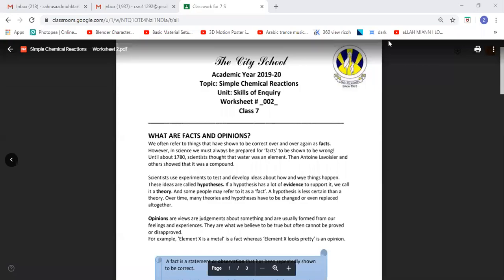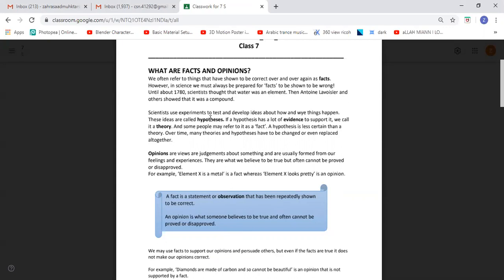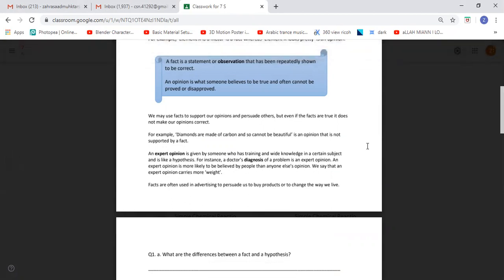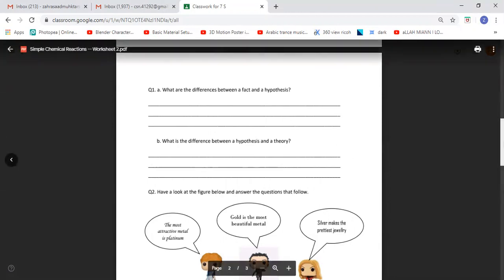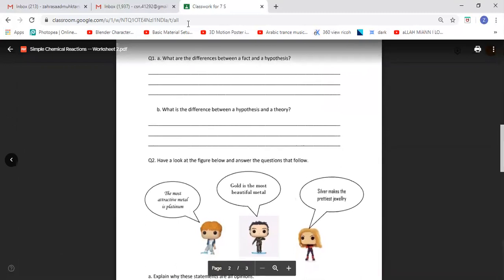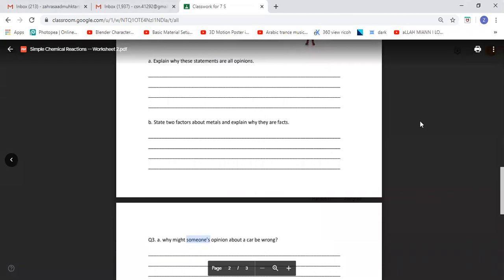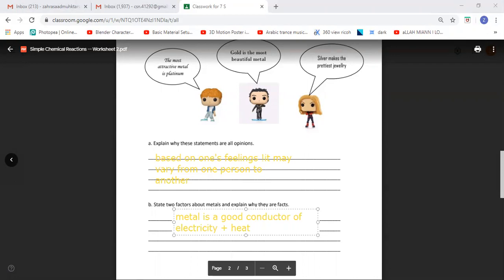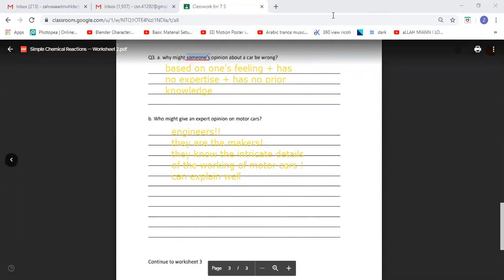Simple Chemical Reactions (worksheet002)